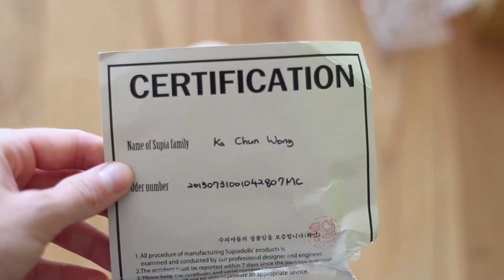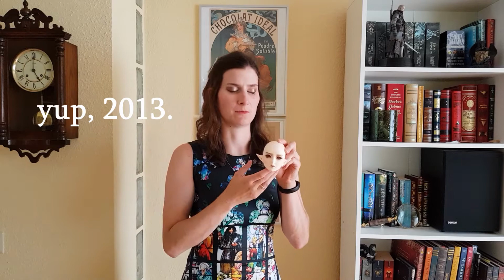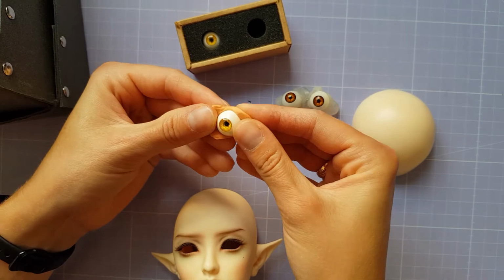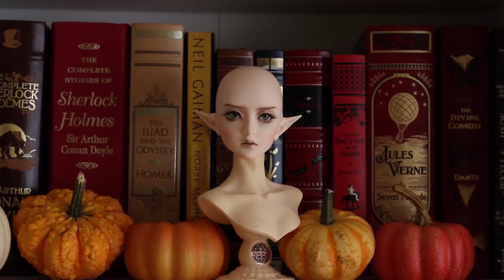SupiaDoll Haeun comes home! | Box Opening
Box-opening of SupiaDoll Haeun, NS made in 2013.
Bought second-hand from DoA.

Sadly, no information about the original Faceup artist. :/

Links to stuff I mentioned:
Xhanthi’s faceup on SupiaDoll Juah: